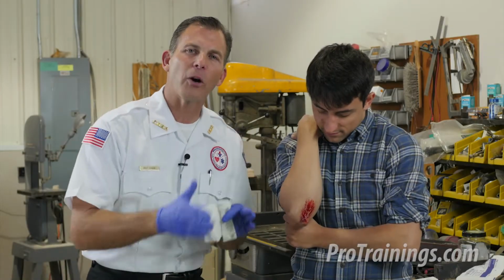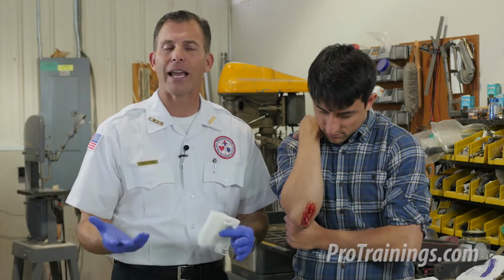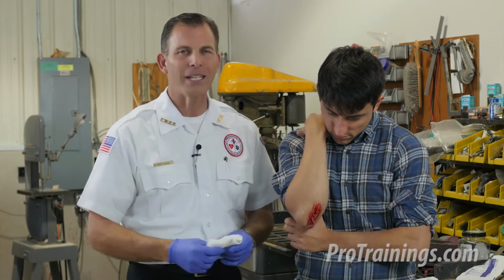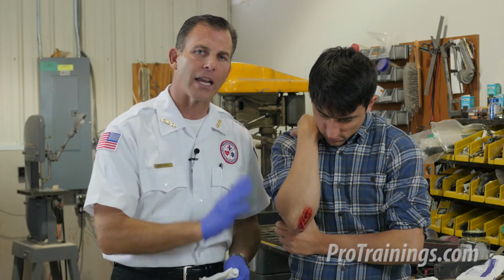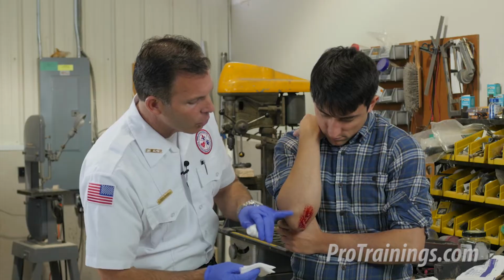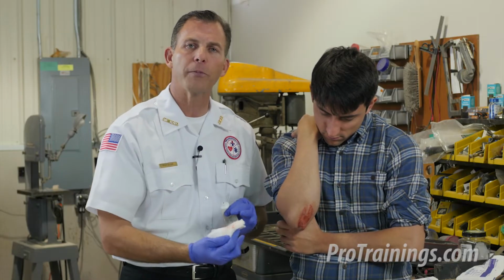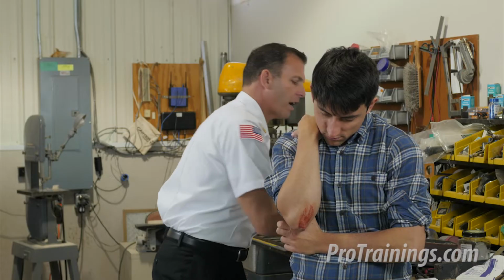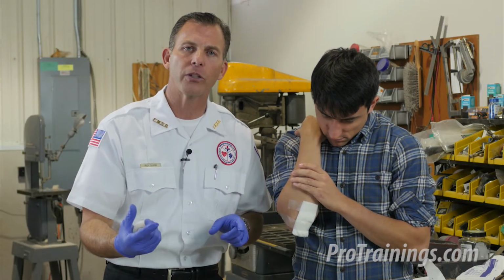Capillary Bleeding - Workplace